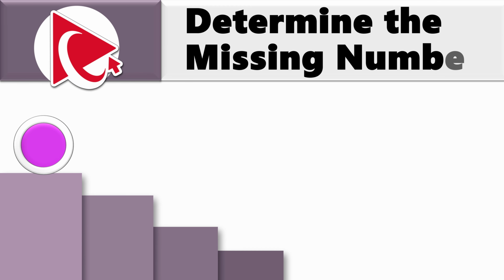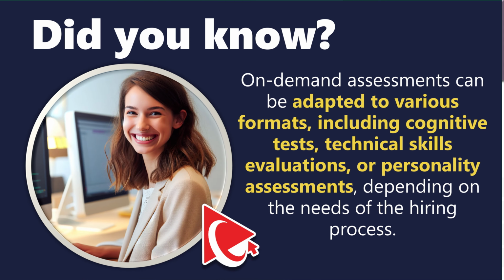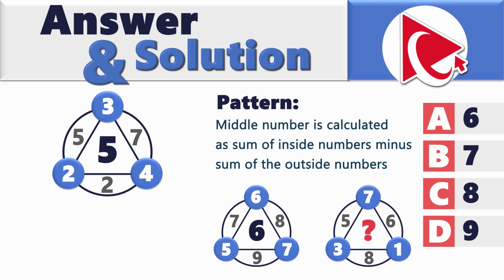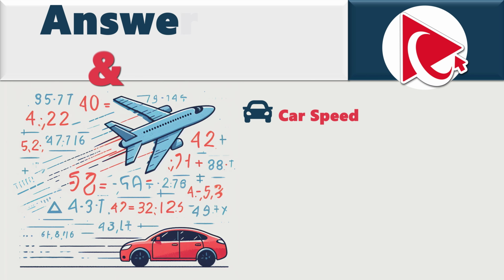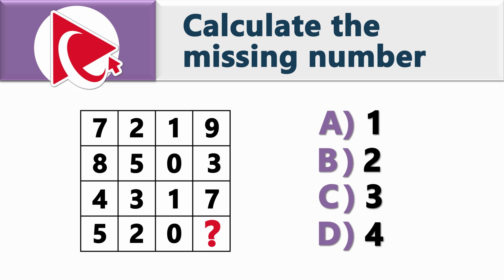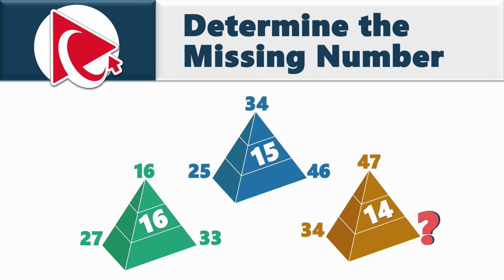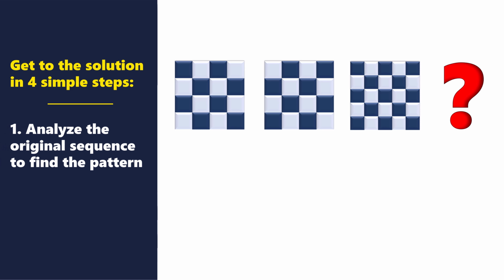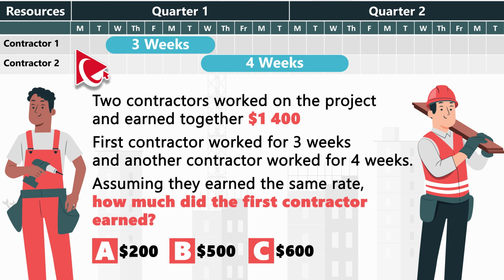How to Pass ON-DEMAND HIRING ASSESSMENT TEST - Questions and Answers with Solutions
To pass an on-demand hiring assessment test, thoroughly prepare by practicing relevant skills and familiarizing yourself with the test format and question types. Utilize online resources and practice tests to enhance your speed and accuracy, and focus on improving areas such as cognitive abilities, technical knowledge, and situational judgment. Stay calm, manage your time effectively, and ensure you understand each question before answering to maximize your performance.